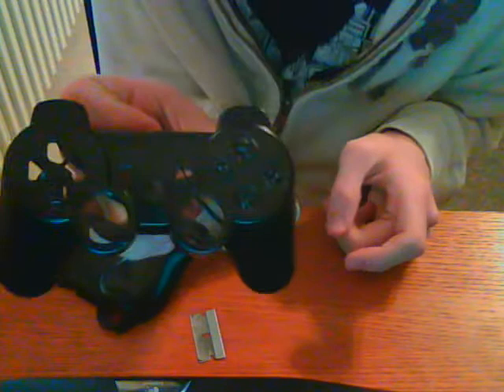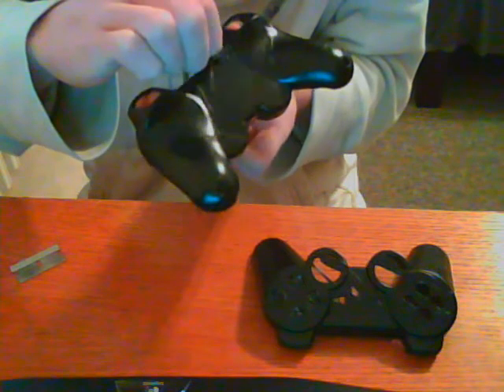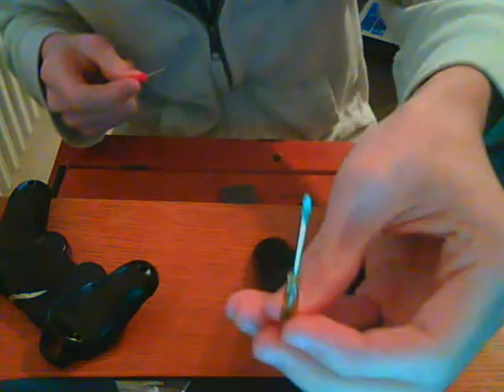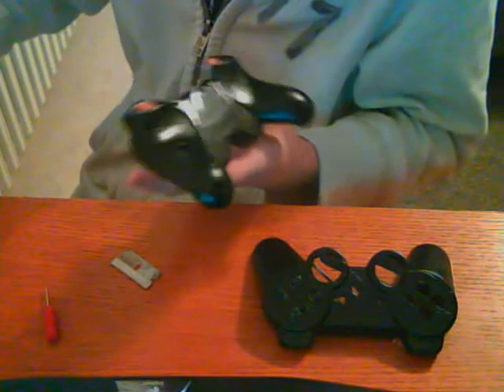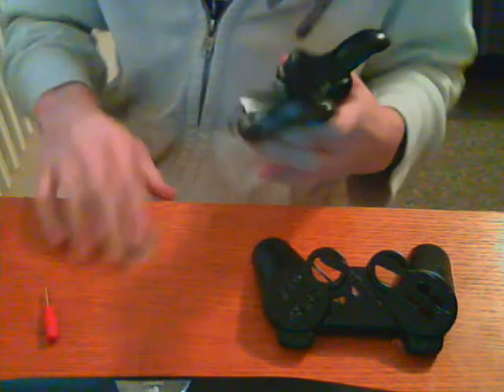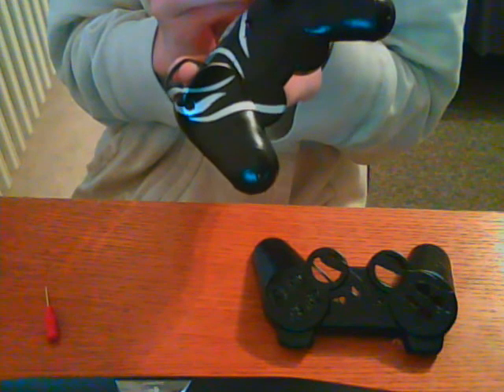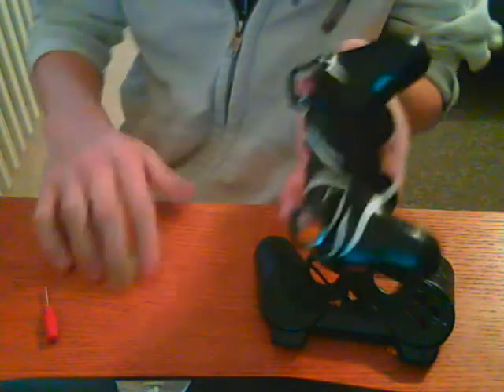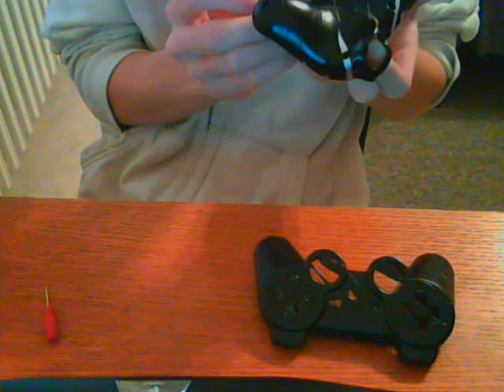PS3 Controller Painting 3 Part 2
Teehee